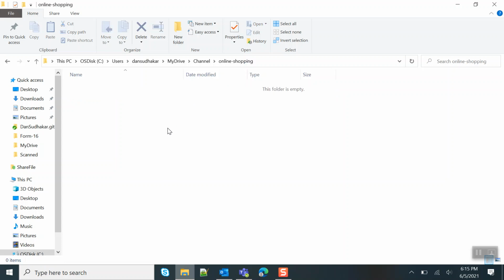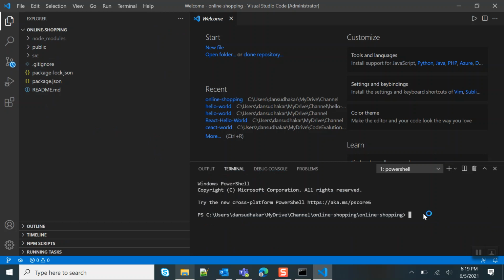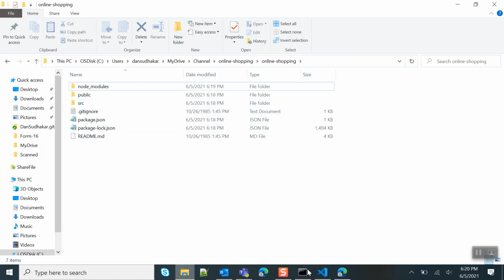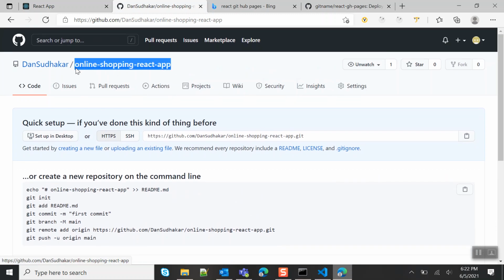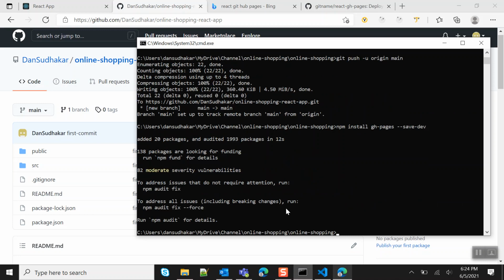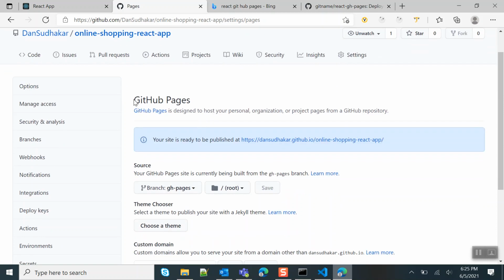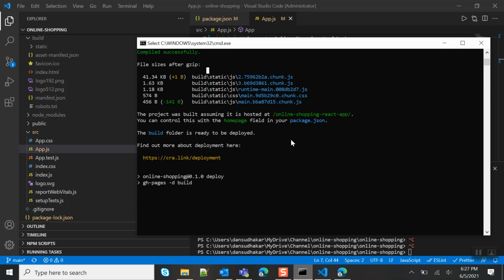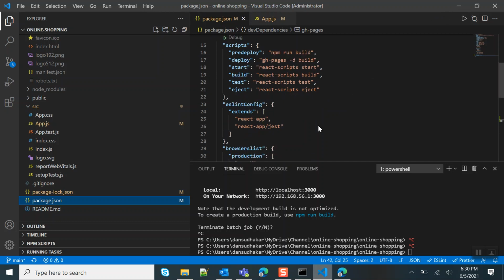How to Create React Application On Git-Hub Pages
In this video will learn about how to Create a React Application and Host in GitHub Pages.